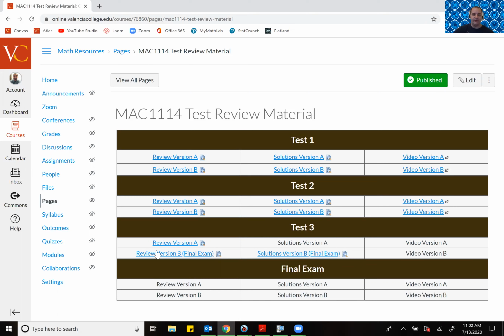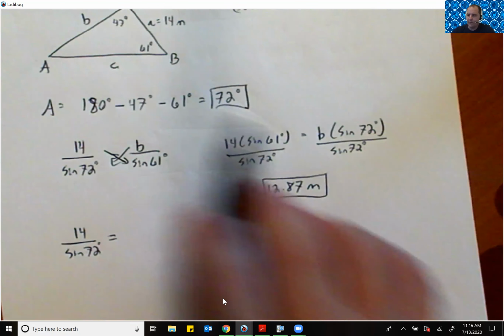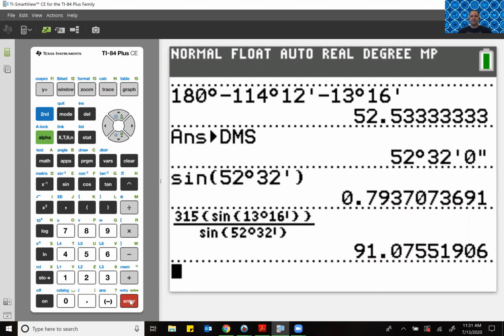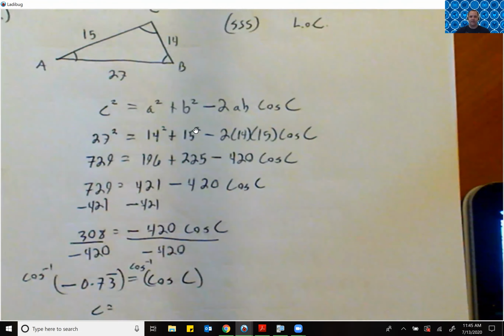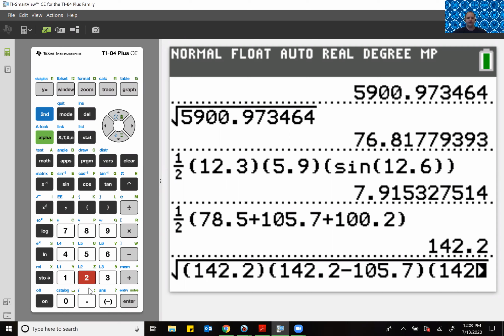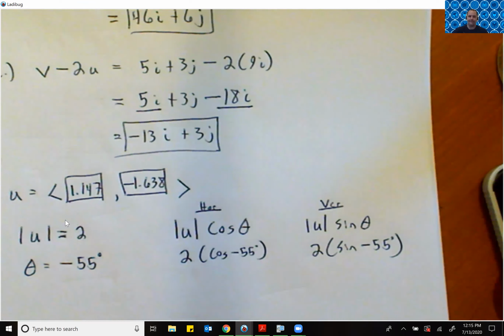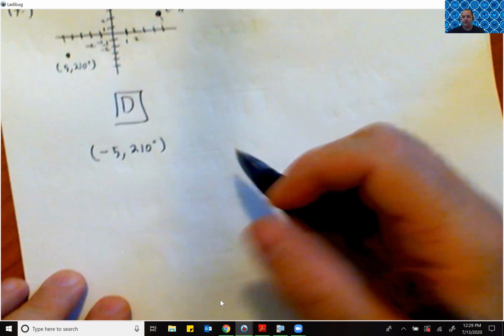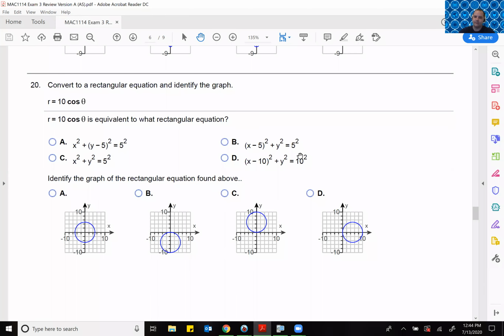MAC1114 Exam 3 Review Version A